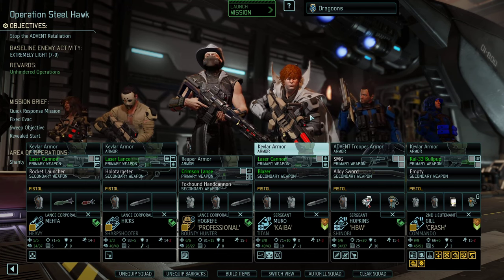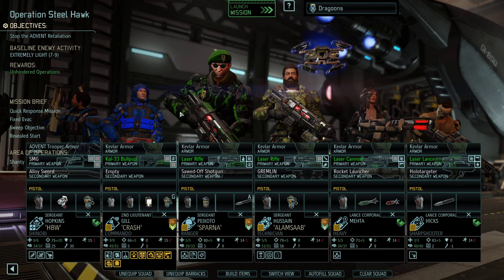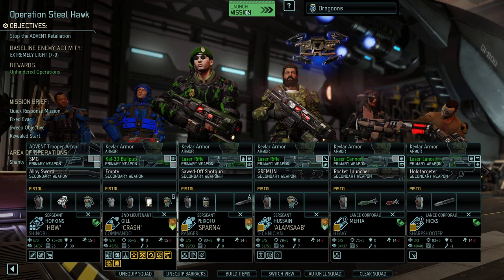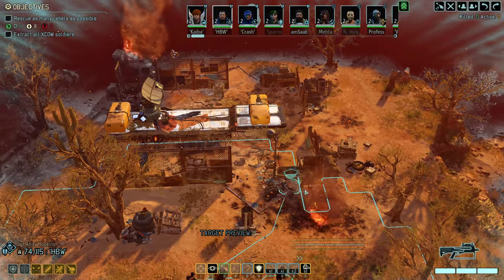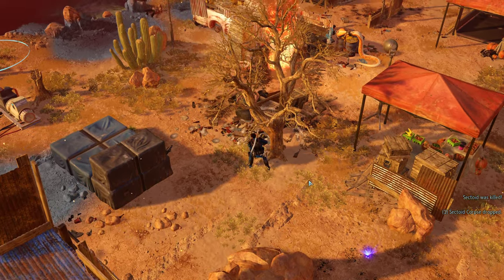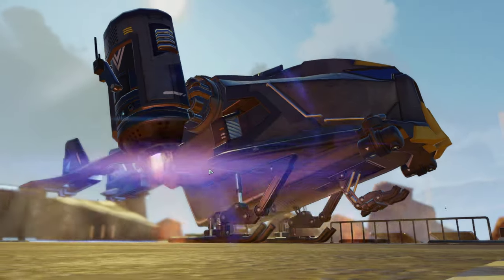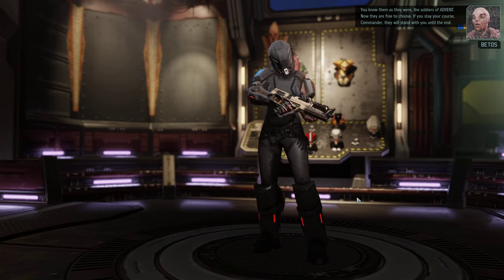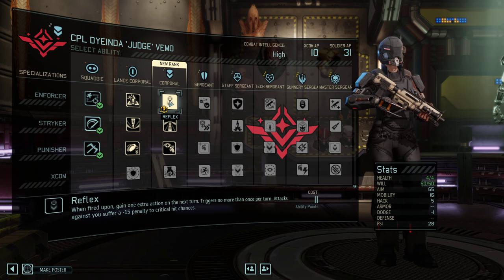The best Pod Activation of 2022 (also the Assassin) - The Highlander Mod Jam Campaign - 24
What if you could only have a single soldier from each class? Just like in the movie "Highlander", there can only be one.  Well, first of all we will need class mods, a whole lot of class mods.

We are playing:
Long War of the Chosen:

Characters can be submitted to the pool using the dedicated channel on the discord server
And while you're there, stop by for a chat.

If you like XCOM 2 then make sure to catch my streams on Twitch